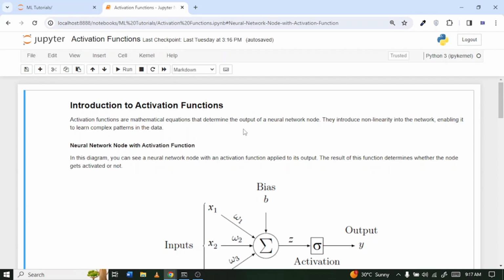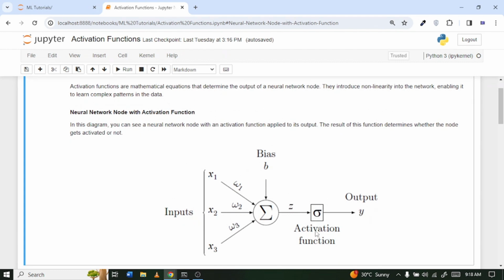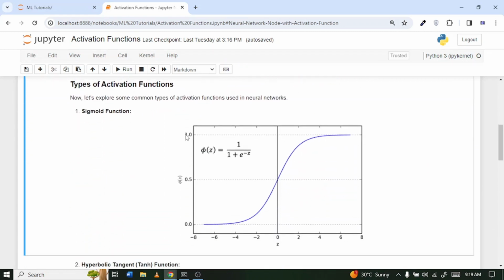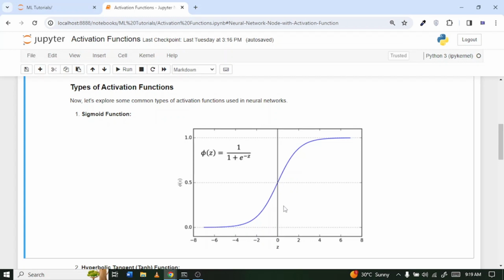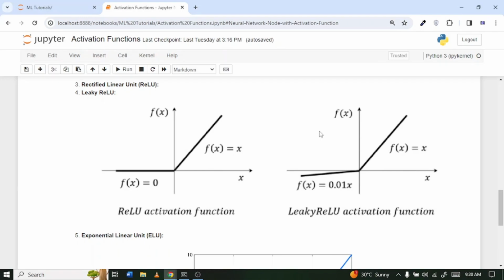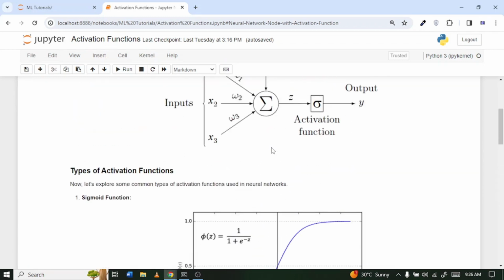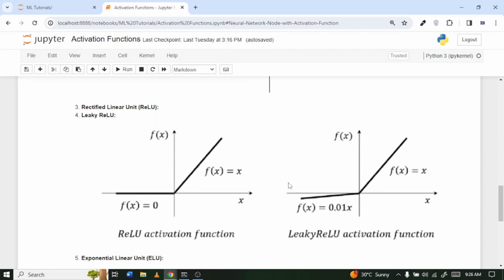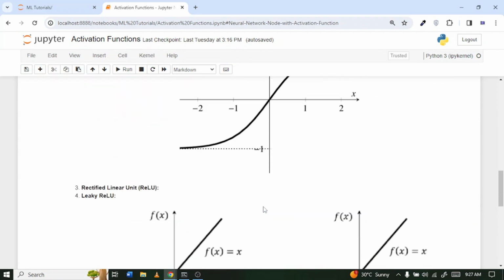Activation Functions in neural networks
Unlock the secrets of neural networks! This video explores activation functions, the hidden heroes that determine a network's output.

In this video, you'll discover:

What activation functions are and why they're crucial for neural networks
How activation functions introduce non-linearity and enable complex pattern learning
Different types of activation functions, including:
Sigmoid function
Tanh function
ReLU (Rectified Linear Unit)
Leaky ReLU
ELU (Exponential Linear Unit)
Their strengths, weaknesses, and real-world applications
Unleash the power of neural networks! Whether you're a deep learning enthusiast or simply curious about AI, this video provides a clear and concise explanation of activation functions.